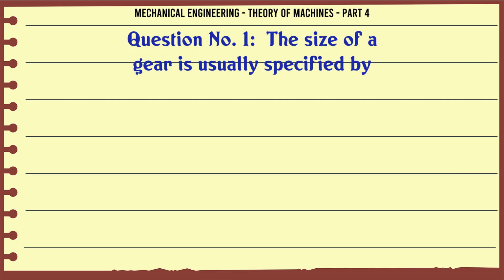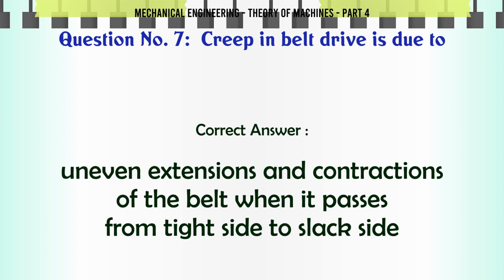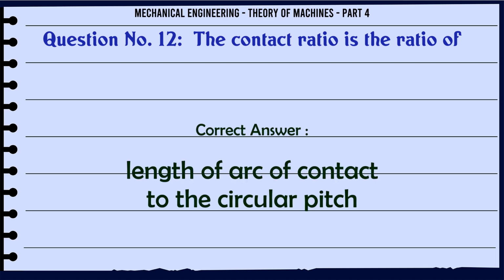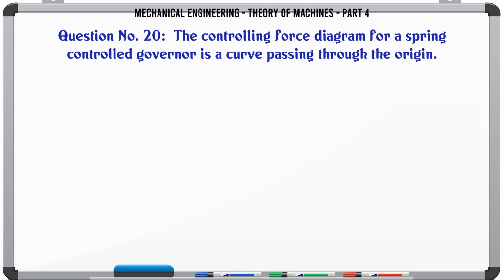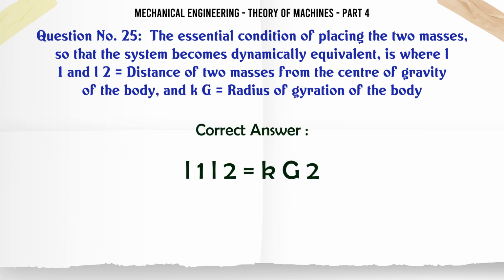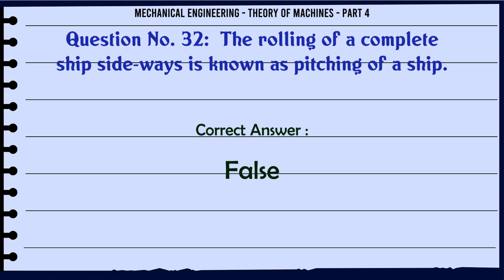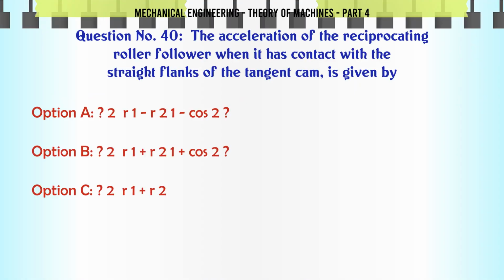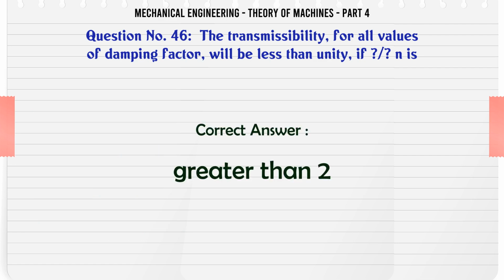MCQ Questions Theory of machines - Part 4 with Answers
Theory of machines - Part 4 GK Quiz.

Question and Answers related to Theory of machines - Part 4

List of top 5 Questions:

In a four bar chain or quadric cycle chain

A single degree of freedom system is given by , with usual notations. It represents

In a Hartnell governor, the lift of the sleeve is given by where r 1 and r 2 = Max. and min. radii of rotation, x = Length of ball arm of the lever, and y = Length of sleeve arm of the lever

When a mechanism is required to transmit power or to do some particular type of work, then it becomes a machine.

The transmissibility, for all values of damping factor, will be less than unity, if ?/? n is

Content of this Video:

MCQ question answers for Theory of machines - Part 4